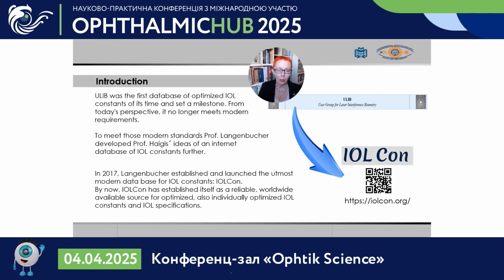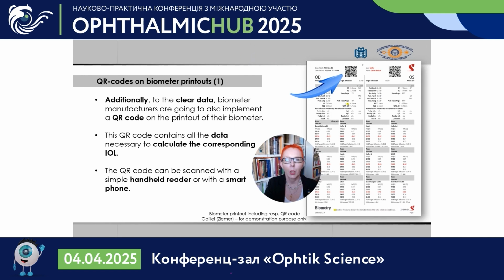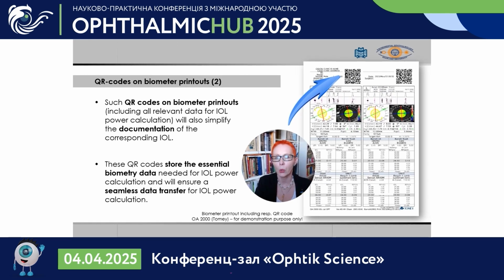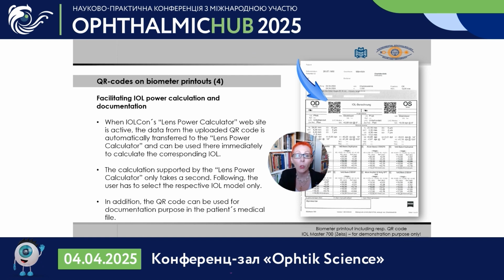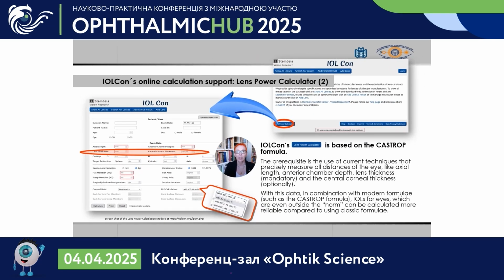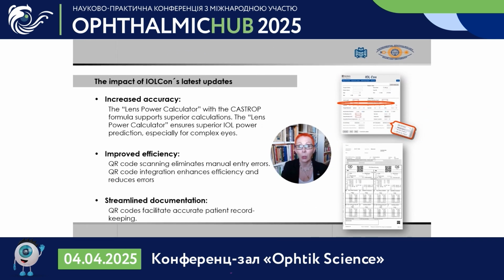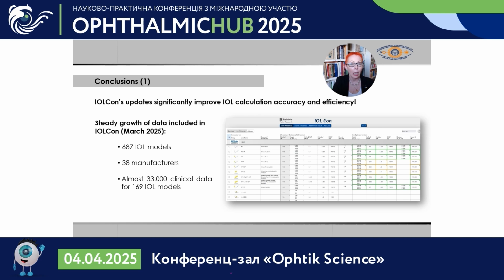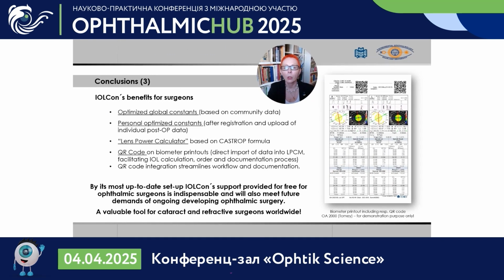26. April 2025